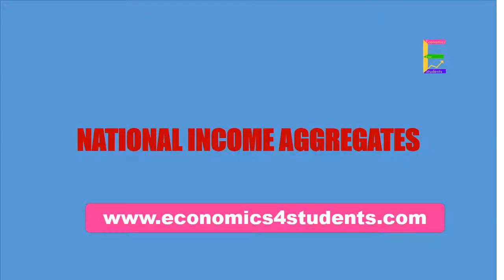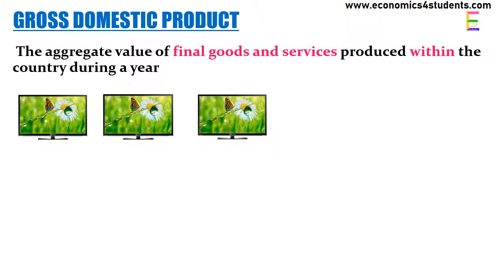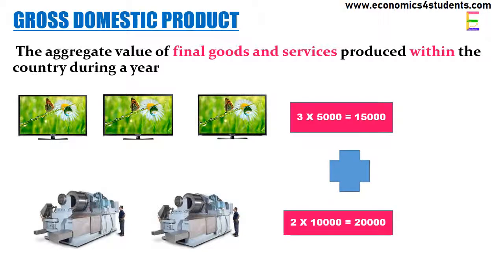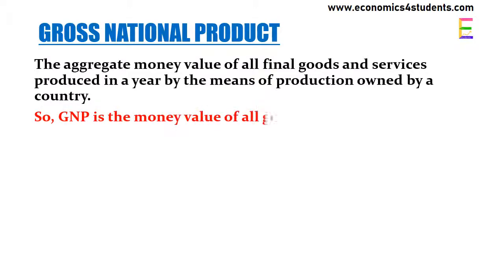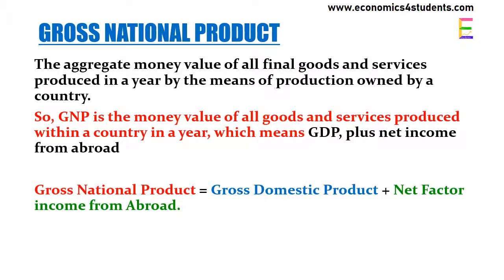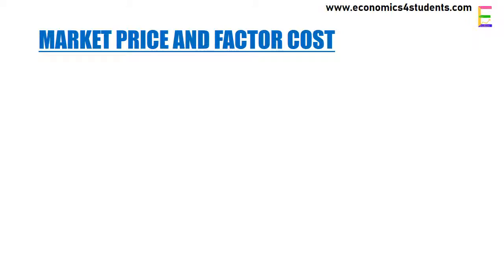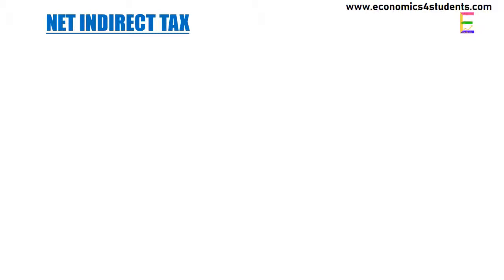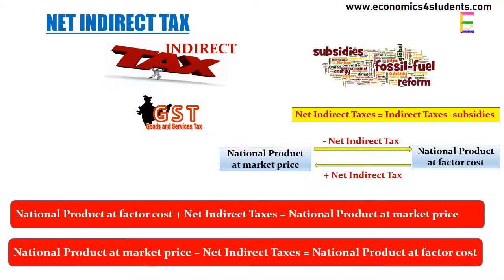National Income Accounting (Part 7) National Income Aggregates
National Income Aggregates are used to measure National Income. Here we see how one aggregate can be converted to another.